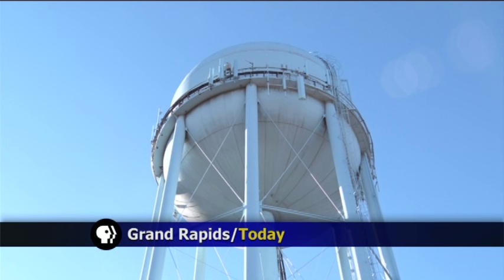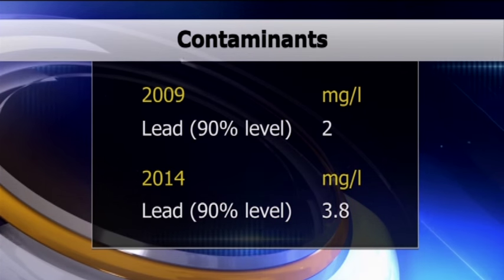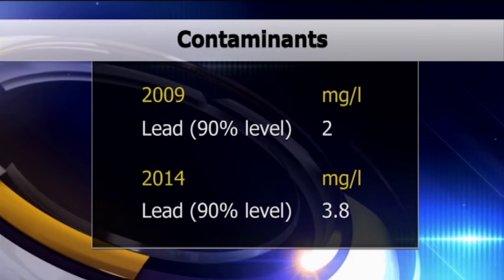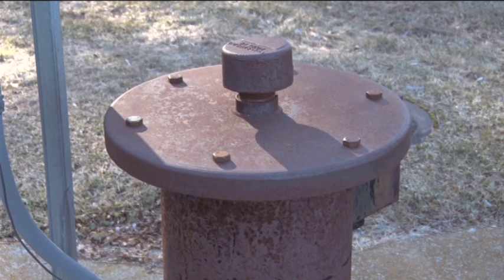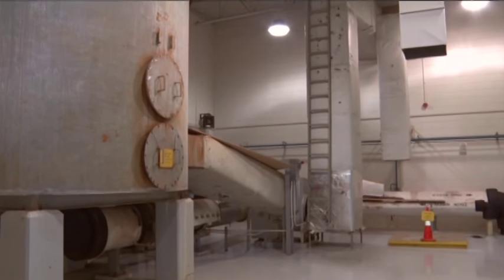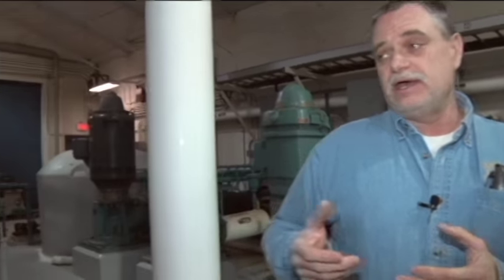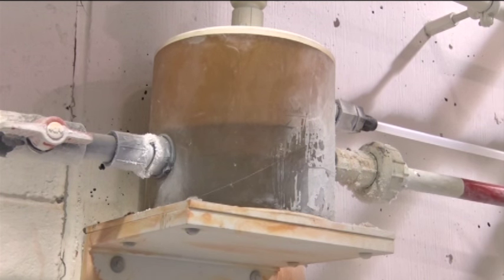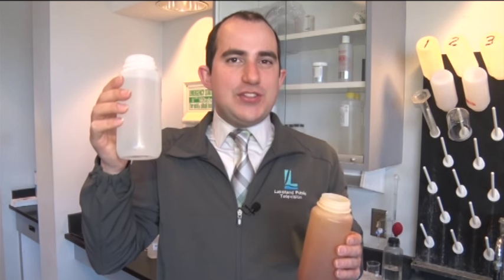Grand Rapids Boasts Safe Water Supply - Lakeland News at Ten - March 14, 2016